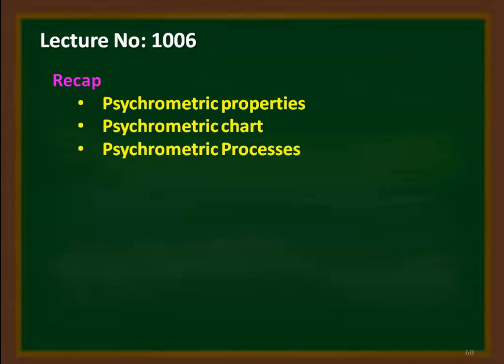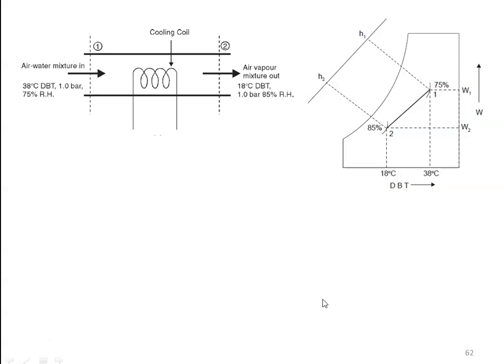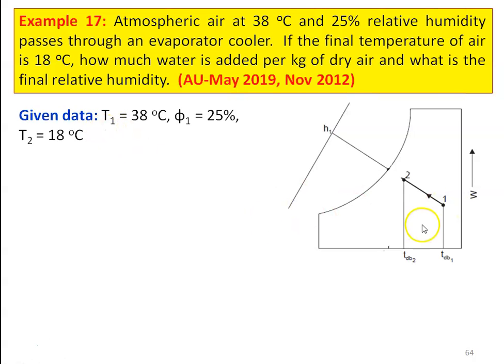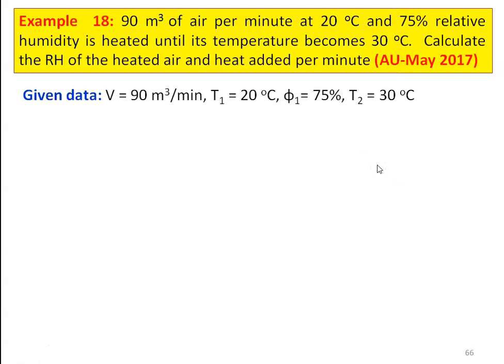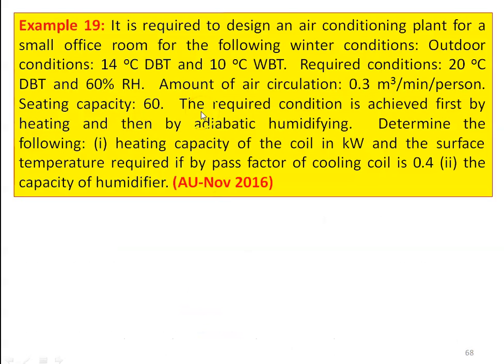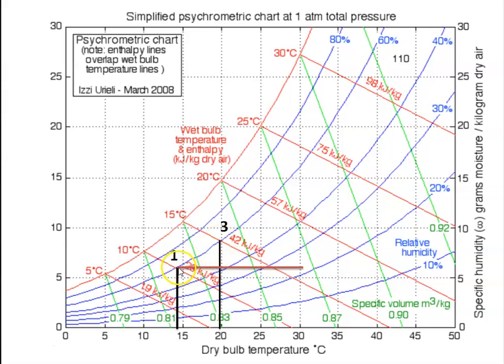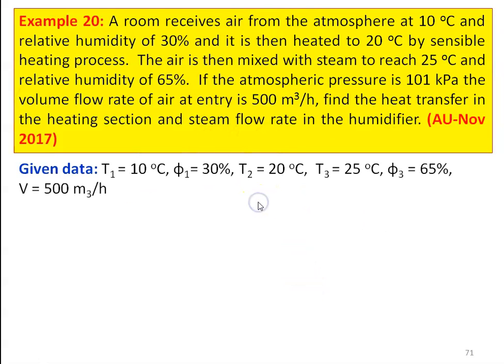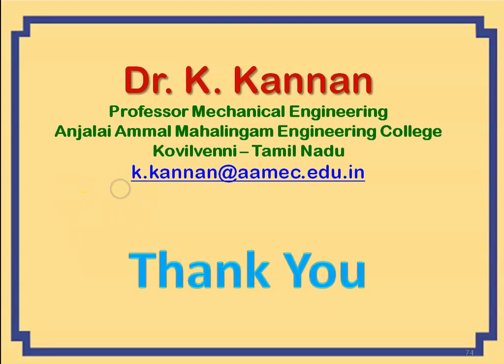ETD 1006 Problems in Psychrometrics - IV